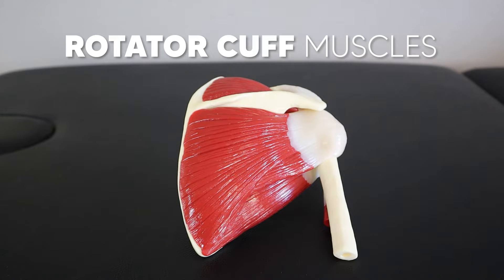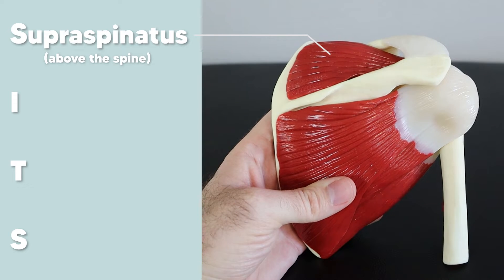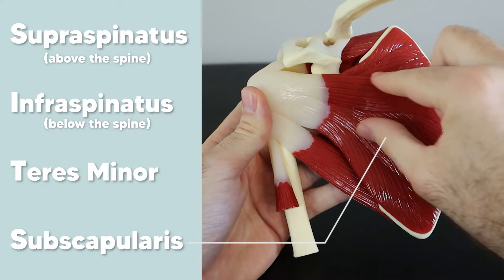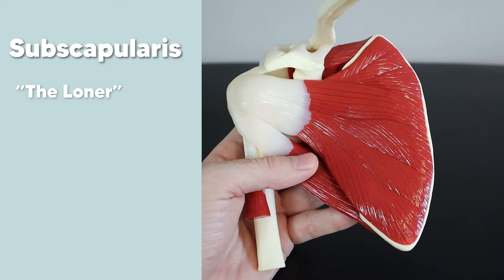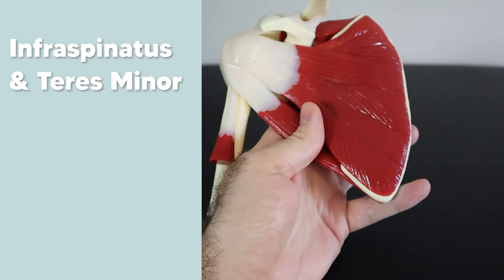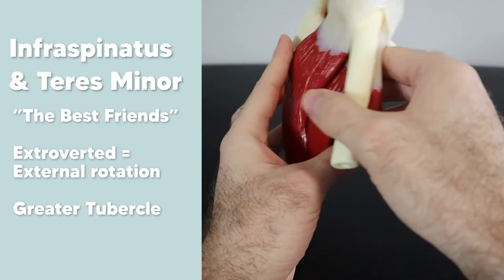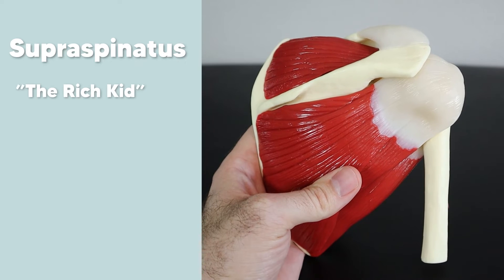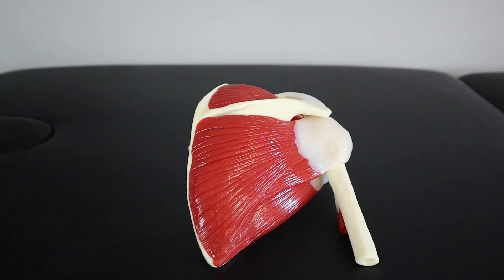Rotator Cuff Anatomy (Muscles, Actions & Insertions Made Easy)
Learn a few tips, tricks and mnemonics to remember the rotator cuff muscles and their actions and insertions.